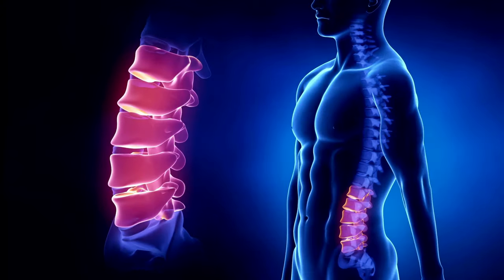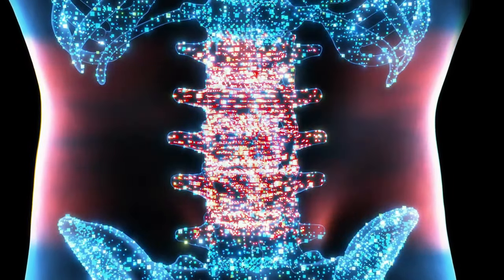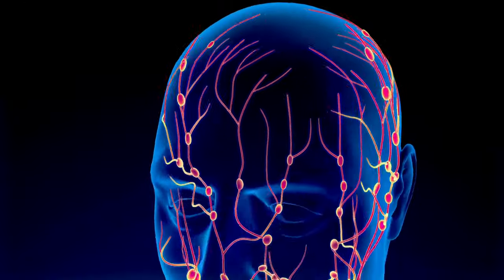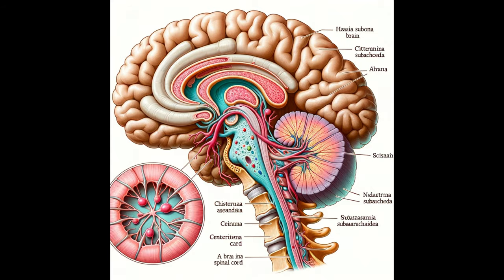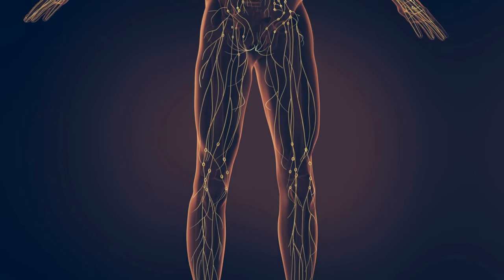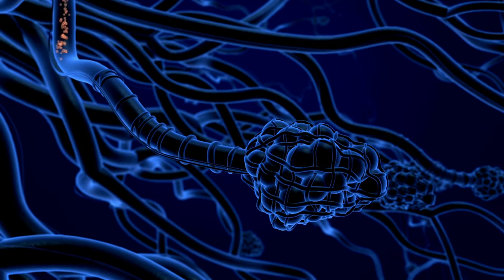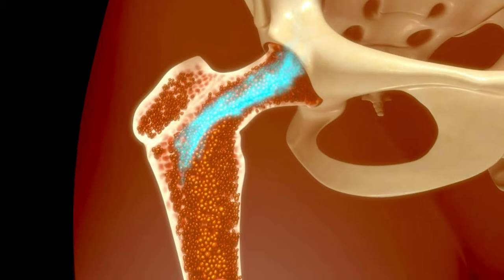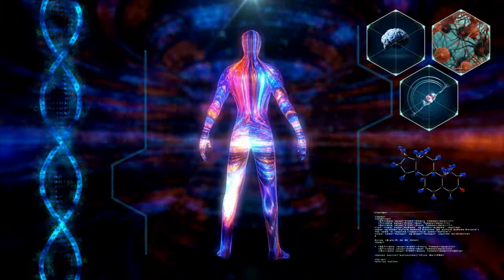What is the Cisterna Chyli?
Embark on a mesmerizing journey exploring the Cisterna Chyli, a pivotal sac within our lymphatic system, with our latest video! 🚀 Dive deep into its crucial role, the path of lymph, and its significant impact on our health and well-being. 🏥💖 Understand the silent workings of our body, appreciate the delicate balance it maintains, and explore the profound impact of the lymphatic system on our overall health. 🔍👥

Cisterna Chyli Function